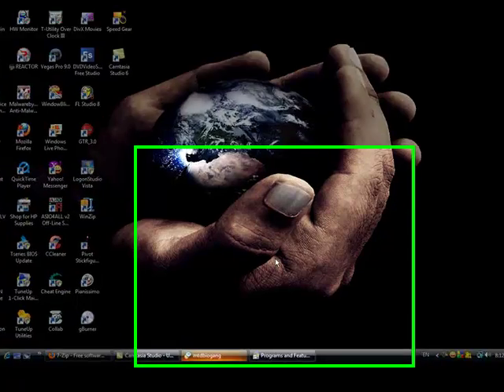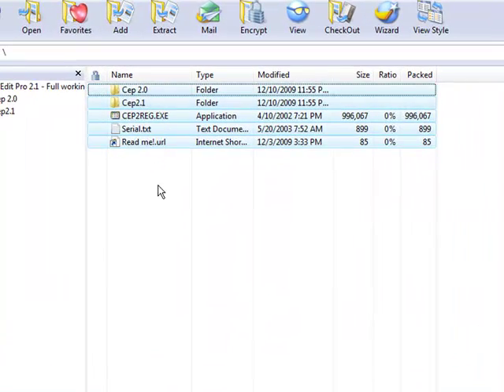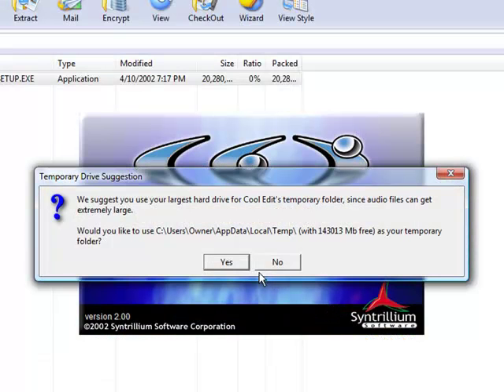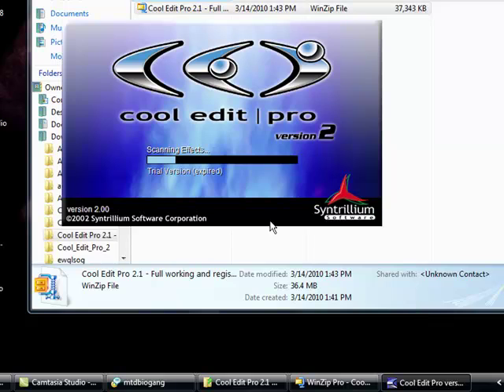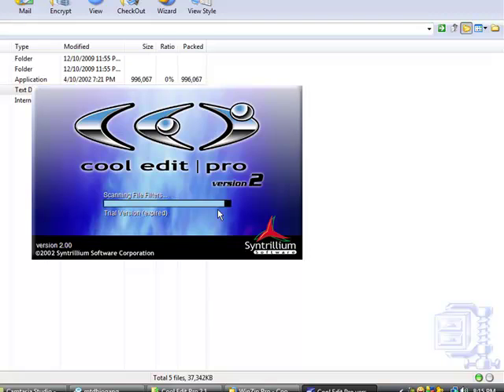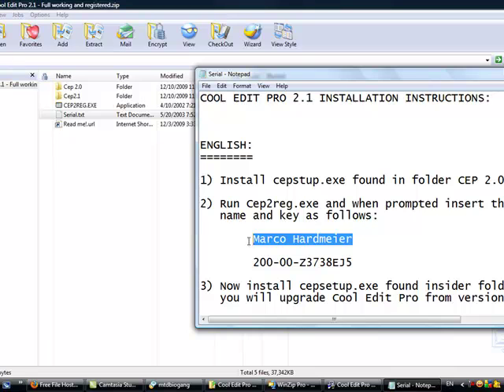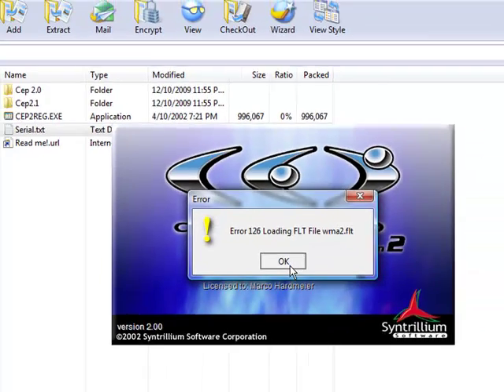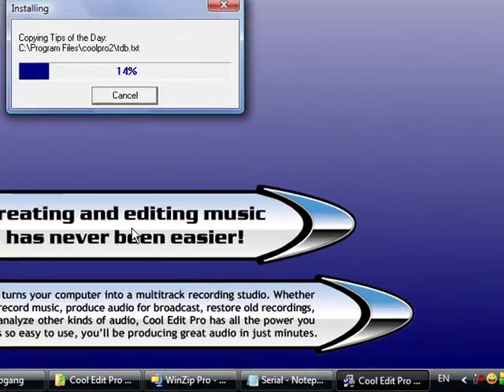How to get Cool Pro Edit 2.1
NOTE:
When it shows this error "wmwcore2.dll missing" just ignore it and continue. Close the program once its done loading and reopen it. it won't show again.

SECONDARY LINK for cool pro edit. ( if the one below doesn't work)

Secondly, IF it says the trial is expired, it will STILL work! Just continue to follow my steps.

INSTRUCTION AND SERIAL!

COOL EDIT PRO 2.1 INSTALLATION INSTRUCTIONS:

ENGLISH:

1) Install cepstup.exe found in folder CEP 2.0

2) Run Cep2reg.exe and when prompted insert the following
   name and key as follows:

Marco Hardmeier

200-00-Z3738EJ5

3) Now install cepsetup.exe found insider folder CEP 2.1 and
   you will upgrade Cool Edit Pro from version 2.0 to version 2.1
   automatically. No name or key will be required this time.